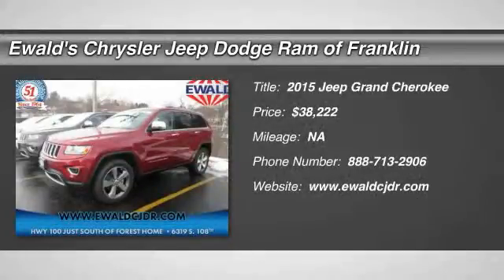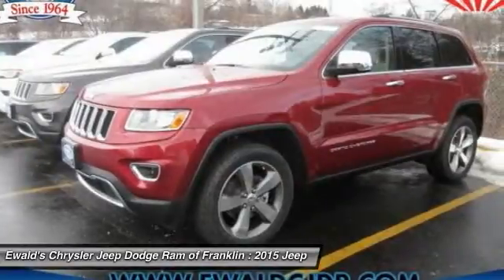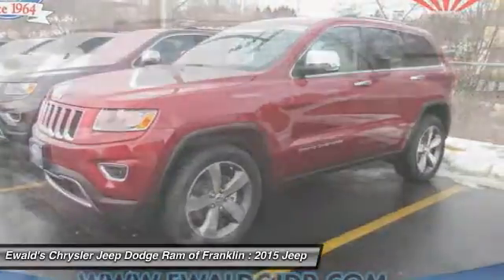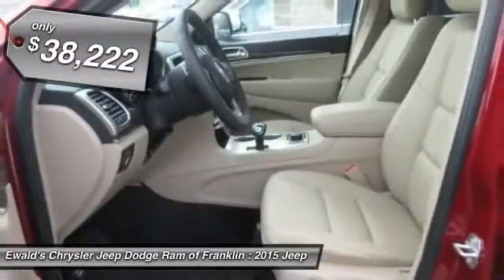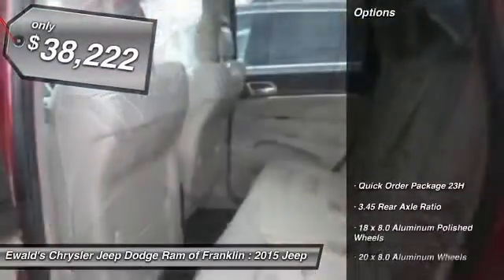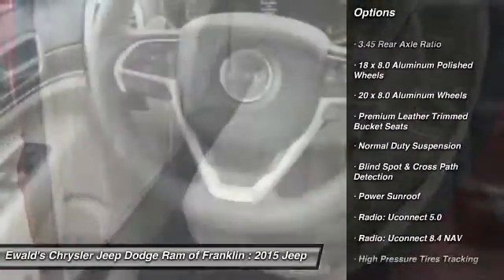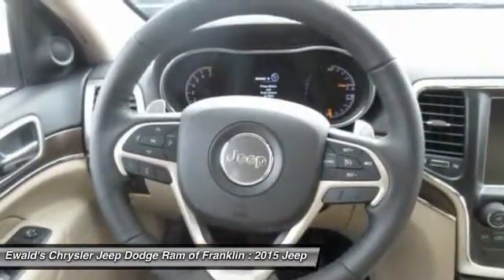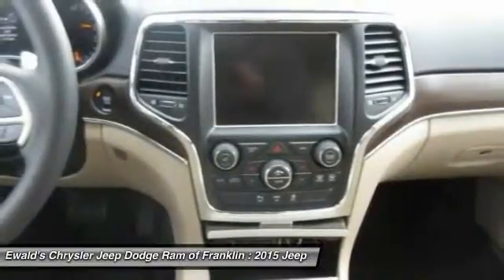2015 Jeep Grand Cherokee Franklin WI JF691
2015 Jeep Grand Cherokee Limited

You'll love this 2015 Jeep Grand Cherokee. This is a  you'll want to take home. With 0 miles, it features Automatic transmission and an exterior color of Deep Cherry Red Crystal Pearlcoat. Call and get in touch with Ewald's Chrysler Jeep Dodge Ram of Franklin directly, and be the first to open the door today!